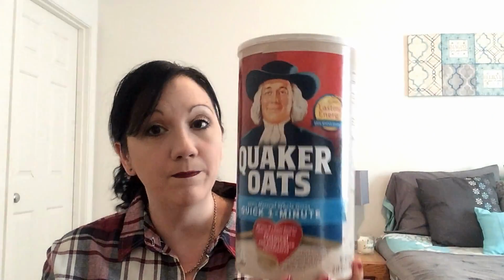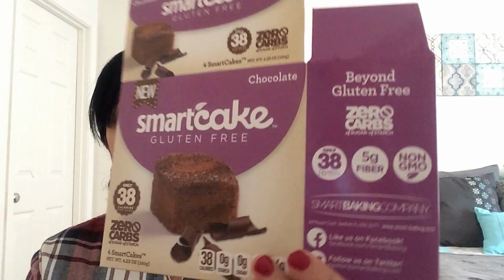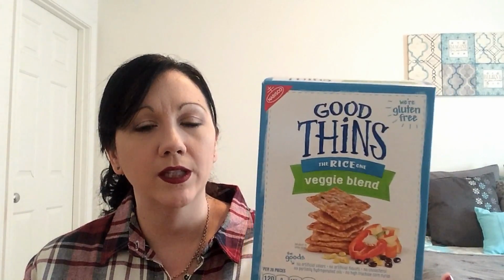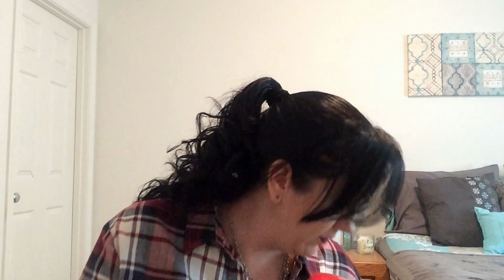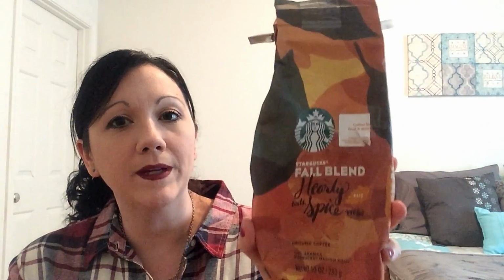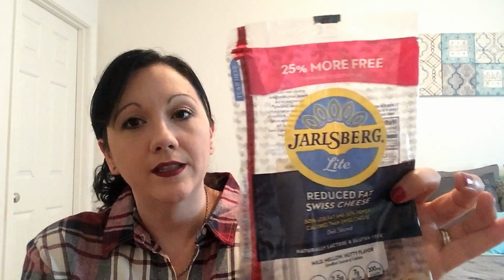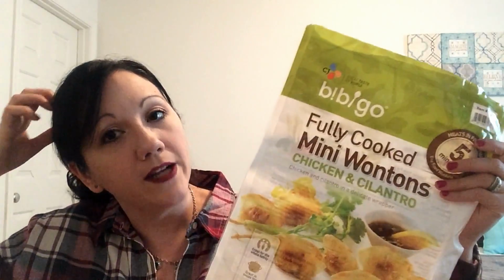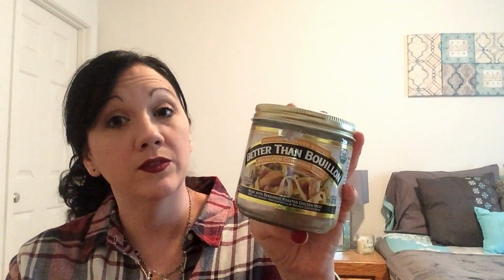Weight Watchers Empties | October 2017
Hi I'm Jess! I am a wife and mother working outside the home following the Weight Watchers program.  Please follow along my Weight Watchers Journey to Healthy! Today I am sharing another Weight Watchers empties video with you. In this video, I share some of my Weight Watcher food finds for the month of October.

Ninja Coffee Bar

Kitchen:
Ninja Coffee Bar
Bestek blender
Fridge organizers I use
Kitchen knives
Under shelf wire rack
Wire shelf

Filming:
Car mount

Food:
Purely inspired organic greens
Purely inspired French vanilla protein

Heaviest weight: 280
WW Starting weight: 234.4
Current weight: 186